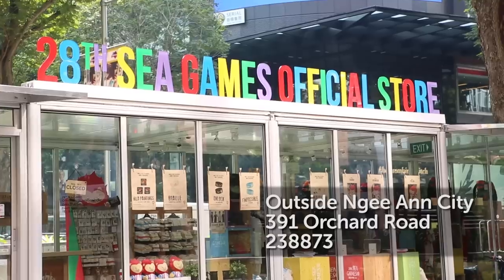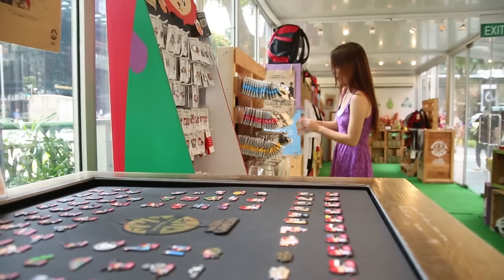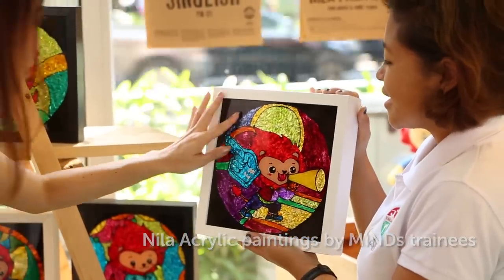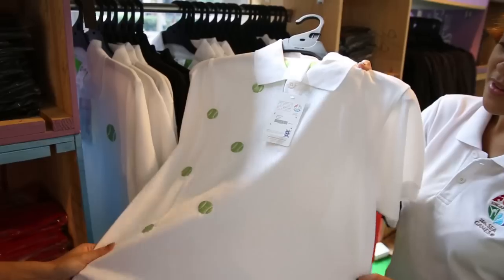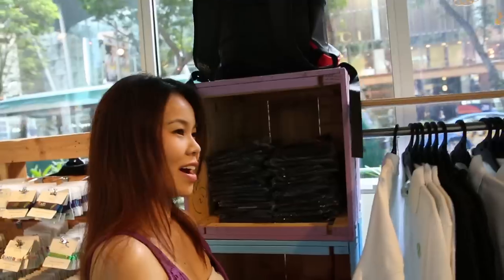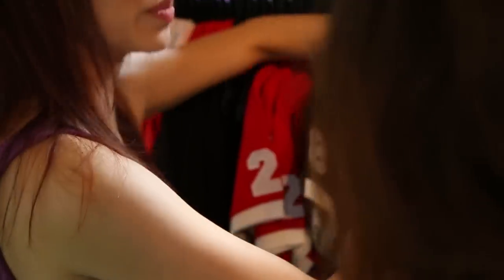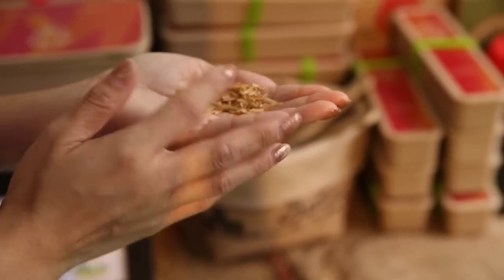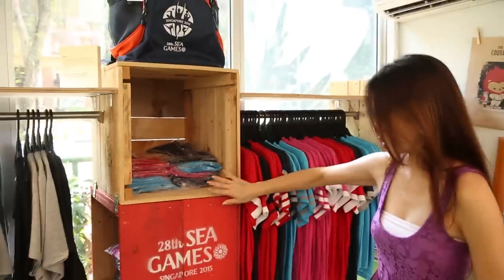Virtual Tour of 28th SEA Games Merchandise Store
Own a piece of history. Follow our host Su-anne and find out what are some of the attractive 28th SEA Games merchandise and memorabilia you can get for yourselves and your families during the Games.

for live broadcast of 28th SEA Games Singapore 2015.